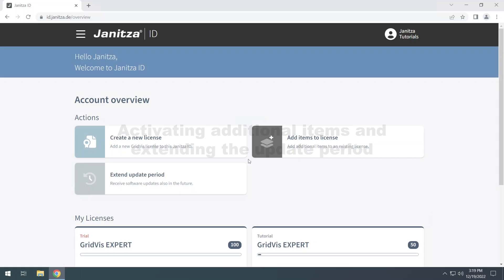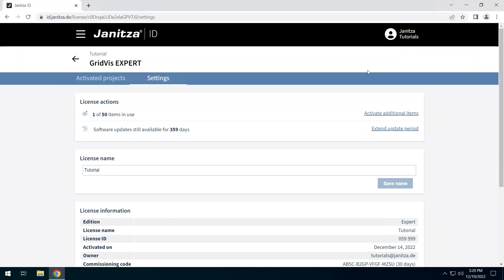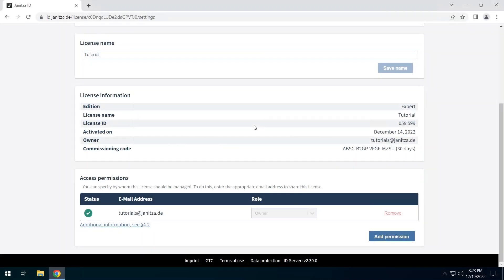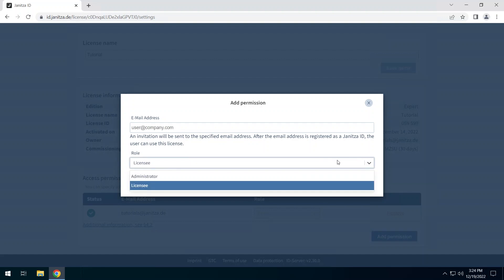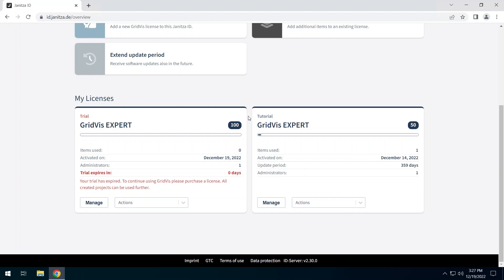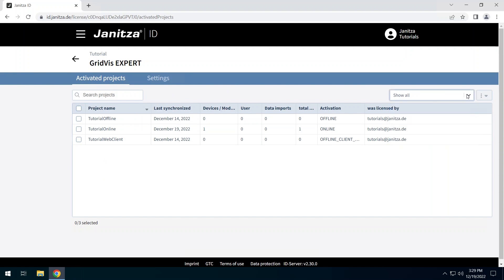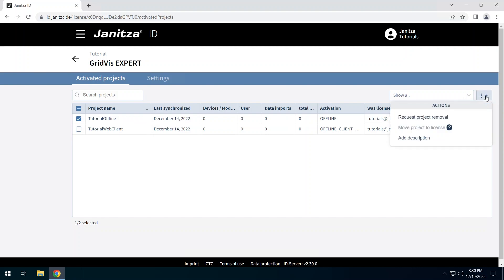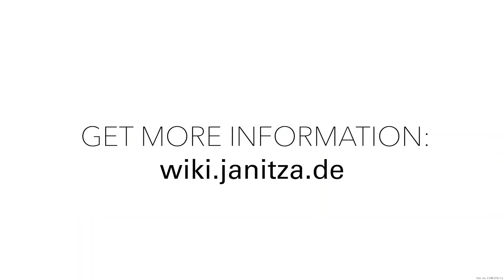Managing Licenses with a Janitza ID | Manage & License a Project (EN) [8/8]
In this tutorial you will learn how to manage the licenses in your Janitza® ID.

GridVis® version: 8.1.6

Chapter
0:00 Intro
0:13 Activating additional items and extending the update period
1:36 License name and License information
2:05 Access permissions
3:39 Removing an expired test phase
4:46 Removing projects from a license
7:05 More information